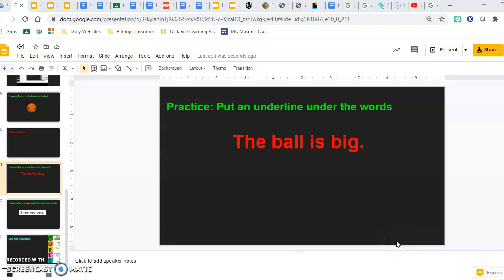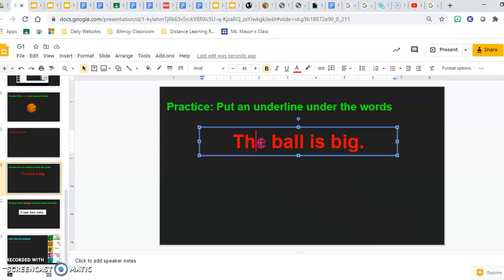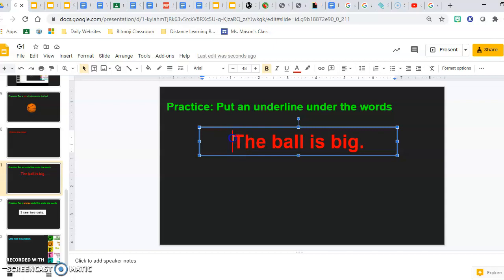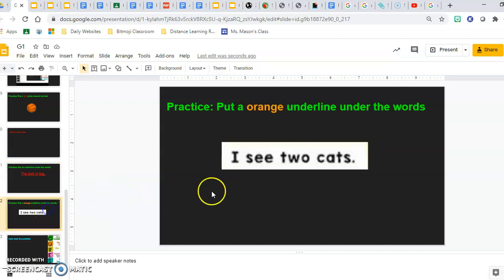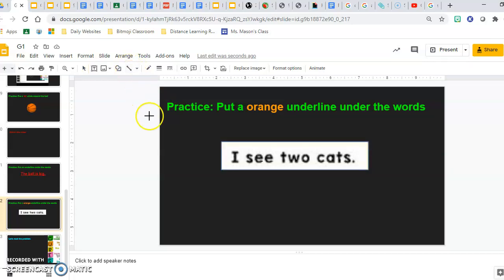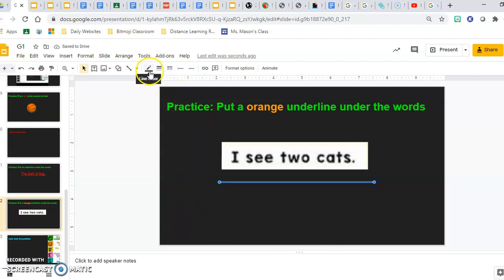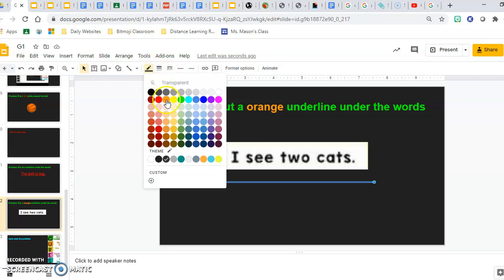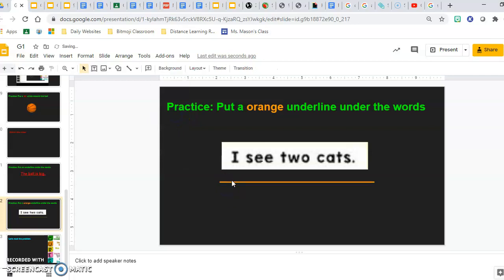How to Make a Line on Google Slides